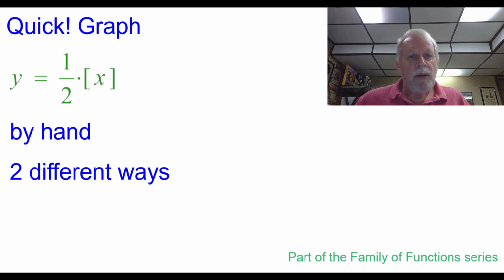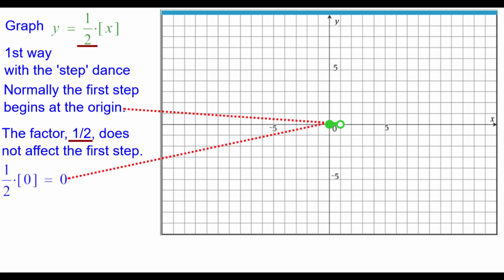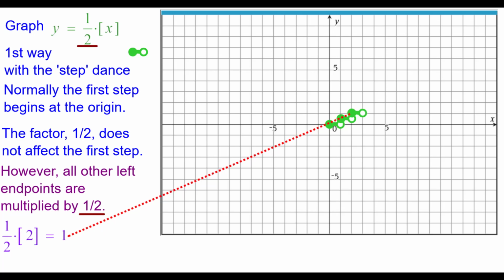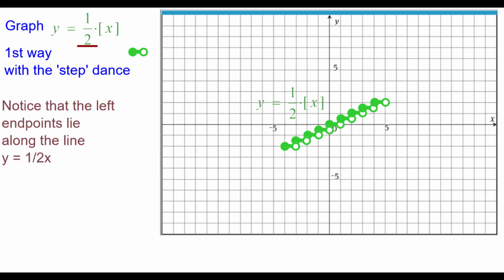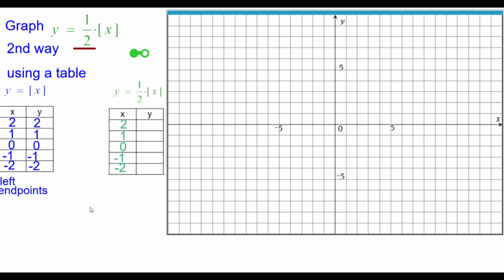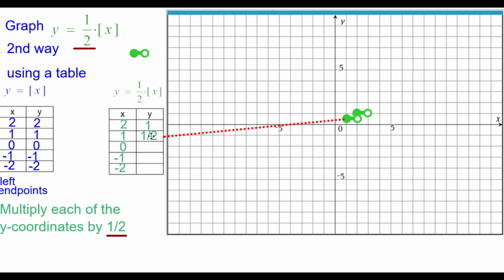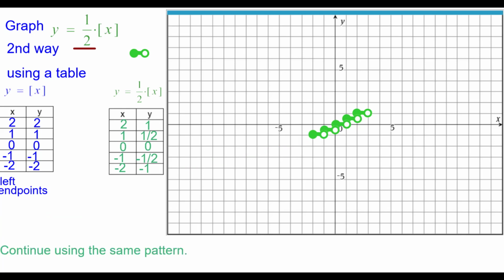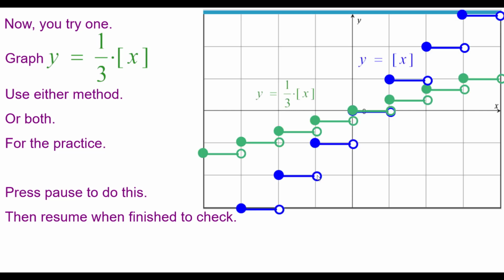12DB_Quick!_Graph_y_=_(one-half)_[x]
This is a very quick review of how to graph y = 1/2_[x] with the 'step dance' and by table.